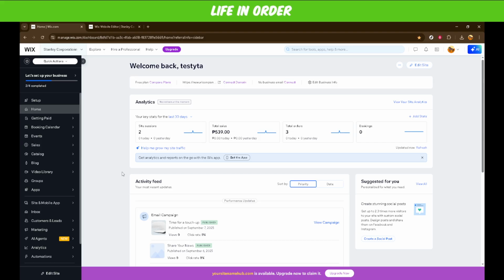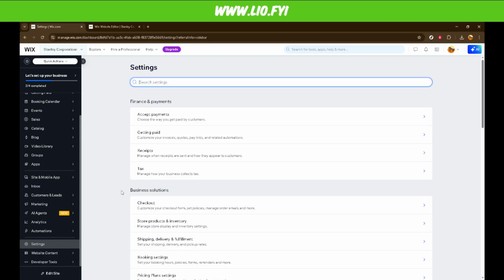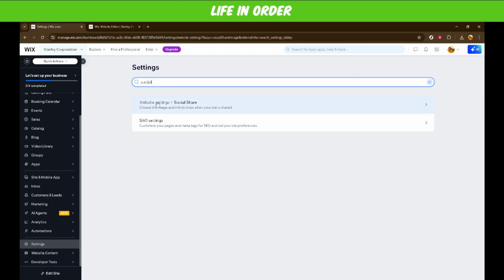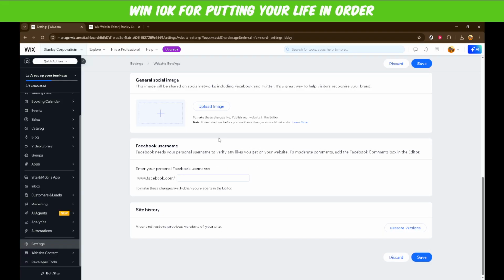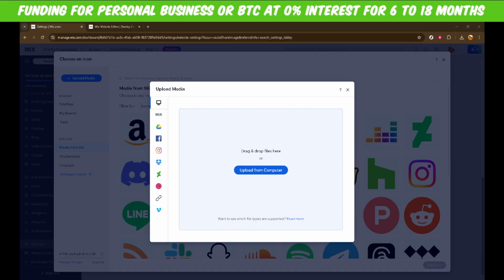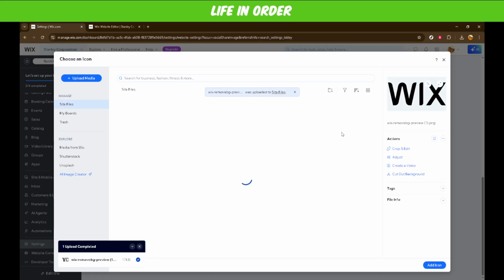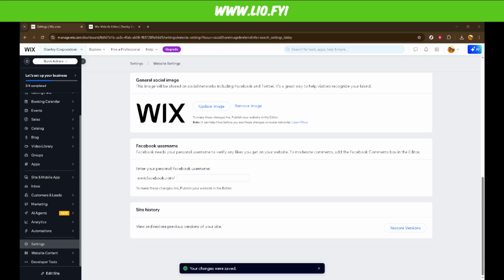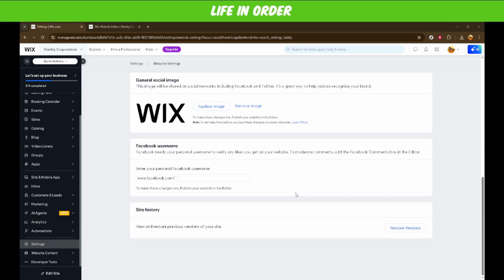How To Change My Website Link Image On Wix { 2025 edition }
How To Change My Website Link Image On Wix